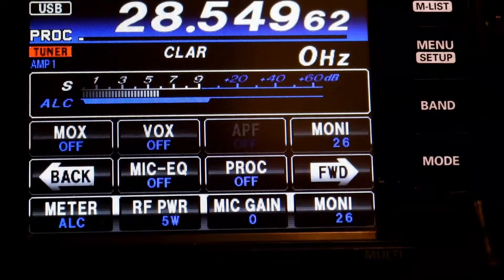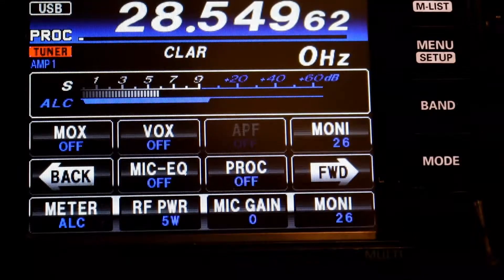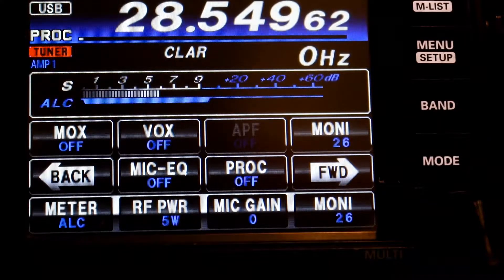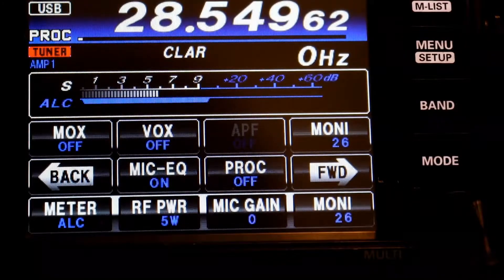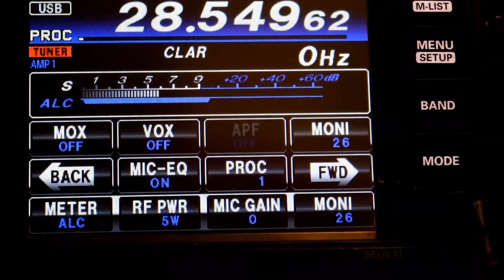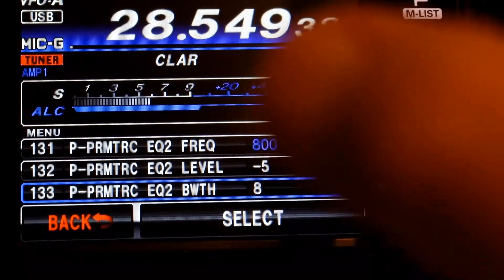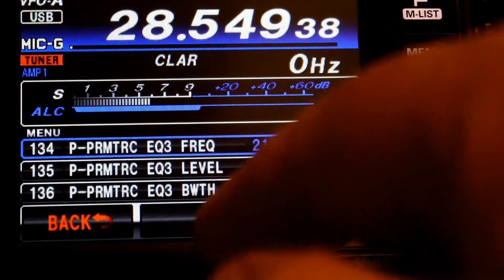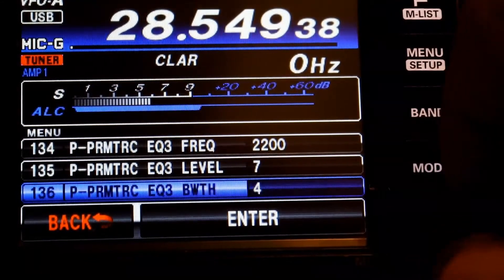Voice Processing and Compression Settings, FT-991A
There are three levels of voice processing for the FT-991A.  First is where there is no equalization and the voice levels are flat across the bandwidth.  Next is Equalization where you can apply DSP adjustments across 3 (Low, Medium, and High Voice Frequency) across your bandwidth.  And finally, Processed, where compression is applied to DSP settings.

Many of us have heard poorly adjusted audio on the band.  This video will show you have to properly adjust your levels.